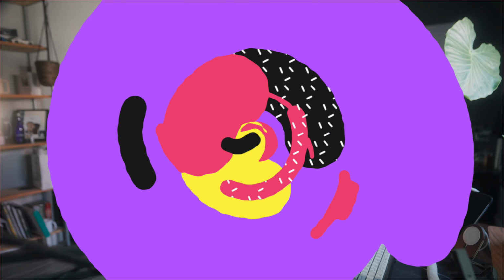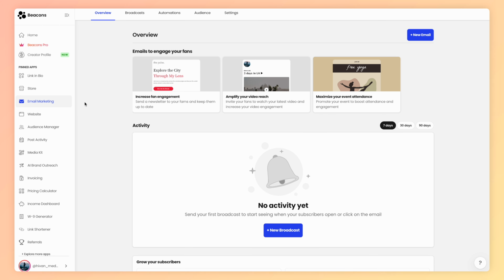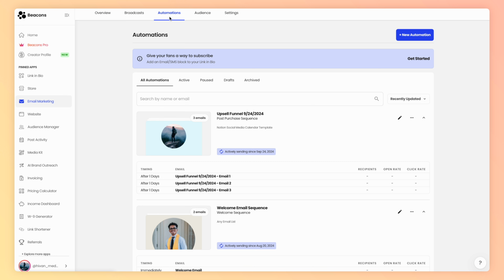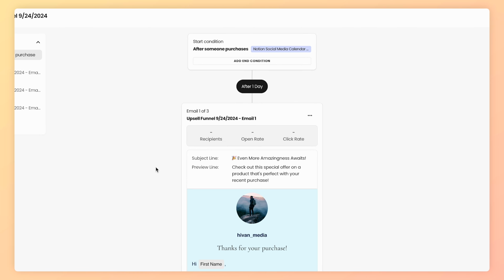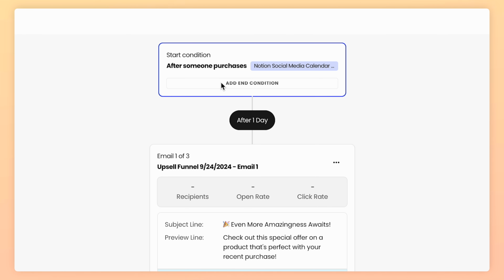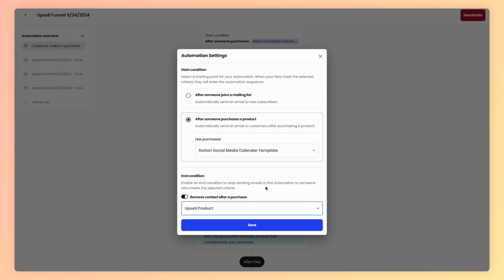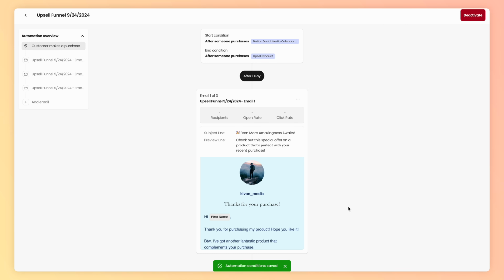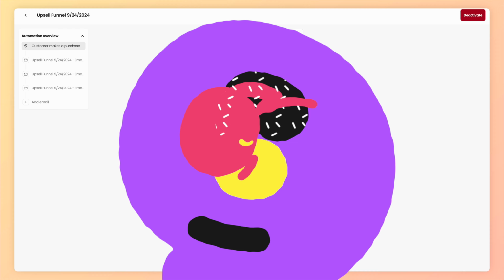Boost Sales & Look Professional: Beacons Email End Conditions Tutorial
Are you tired of sending endless emails to customers who’ve already made a purchase? In this video, I’ll walk you through Beacons' latest feature — Email End Conditions. This game-changing tool lets you set smart stopping points in your email automations, so you can boost sales without annoying your customers. Say goodbye to awkward oversending and hello to more efficient, professional email campaigns!

🕐  Timestamps  🕐

0:00 - Introduction 🎬
1:08 - Email End Conditions Tutorial 📧
2:03 - Ending 🏁